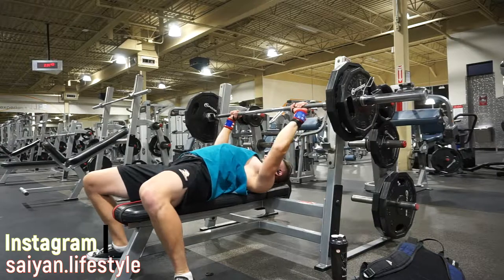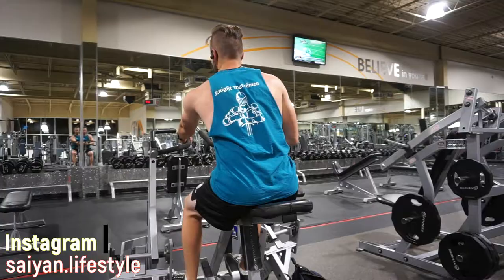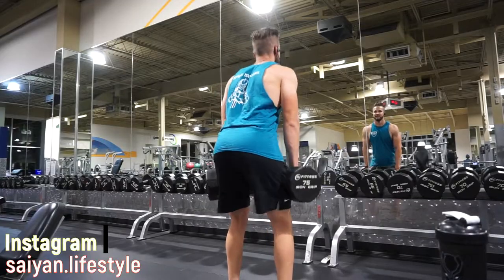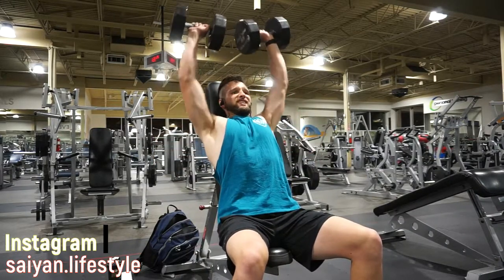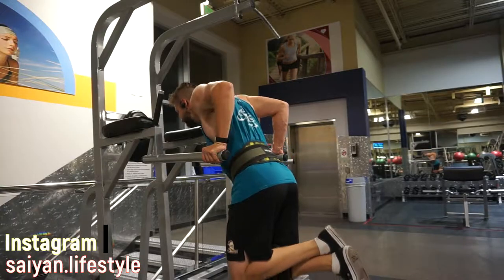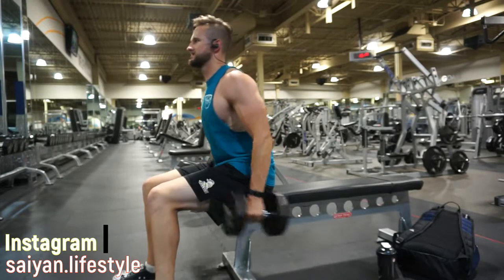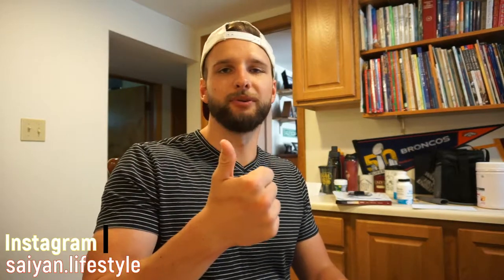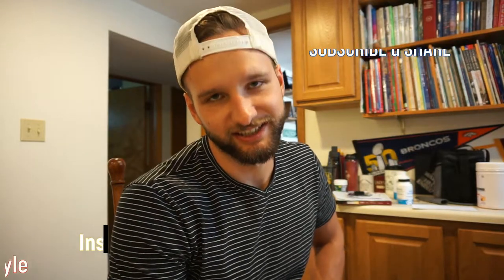Full Body Workout #2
Hello guys. My name is Eric Buikema and I am the founder of Saiyan Lifestyle. A brand that is dedicated to helping men achieve masculine mindsets and physiques. I post videos designed to help men become more masculine and to develop themselves mentally as well as physically. Because I have been where you are right now, and it was horrible, but I am here to tell you that you can become the masculine man you so desire. Just continue to watch my videos, let me know any topics you want to be covered in the future, and share some of my videos.

Another installment of my own personal workouts. This one is my second full body workout for the week. Workout 2/5 for my 5 Day Full Body Circuit.